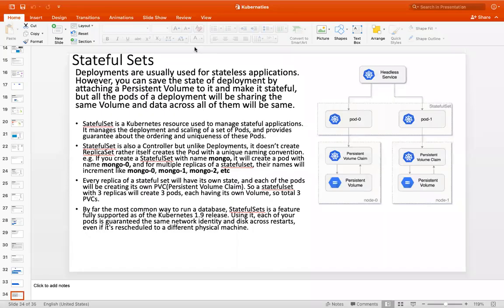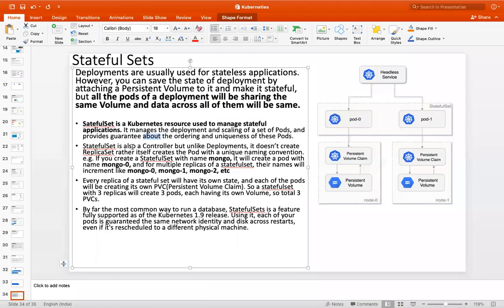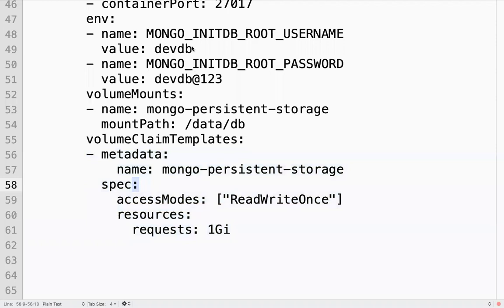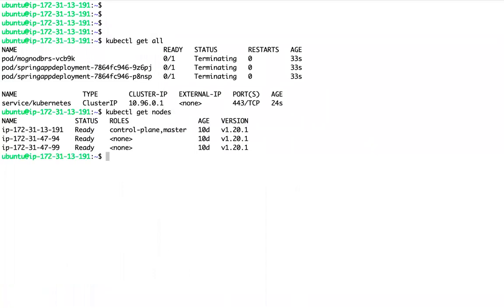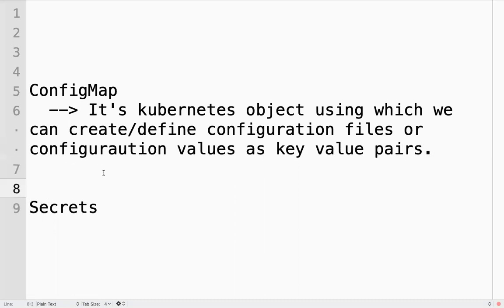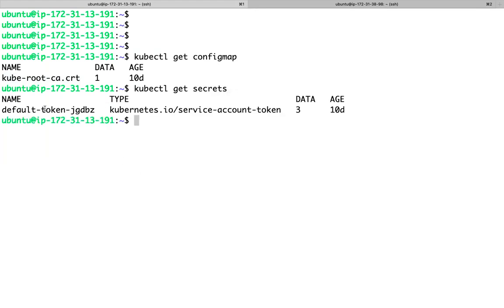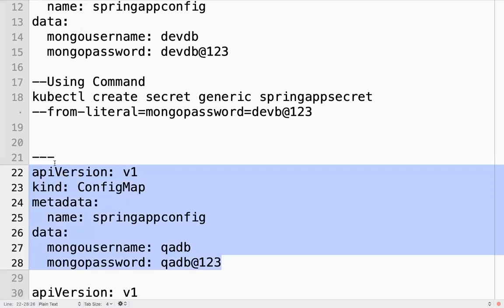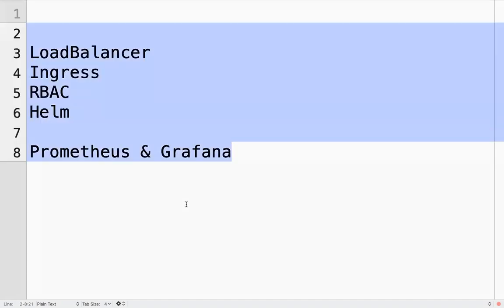Jan 18th Kubenetes StatefullSet ConfigMap Secrets